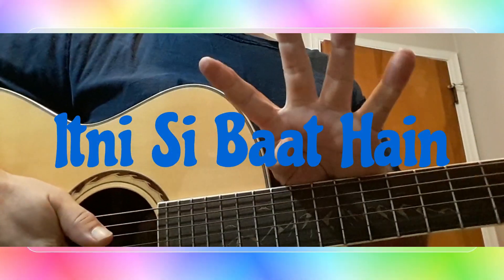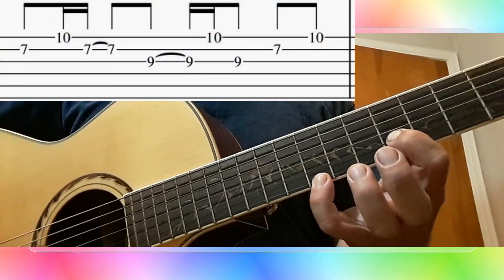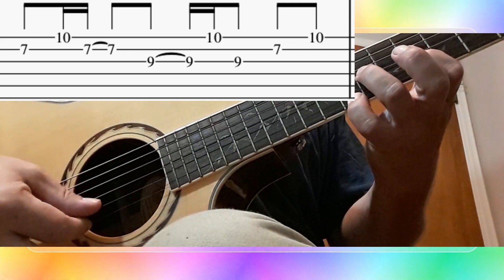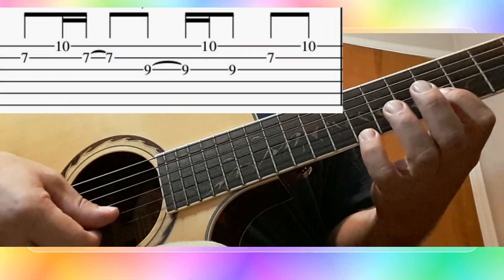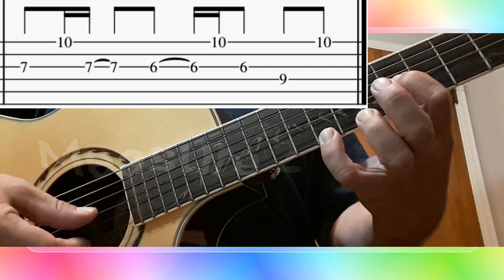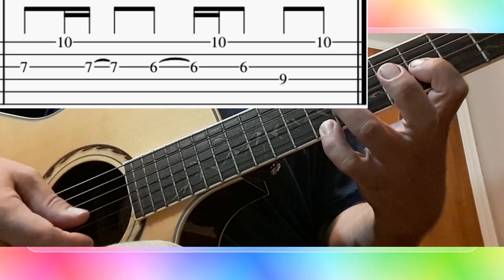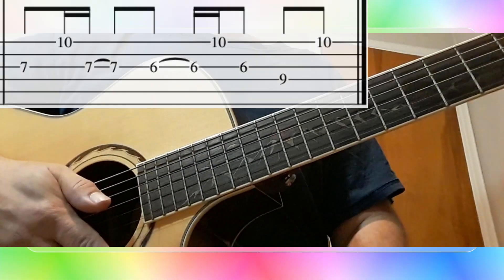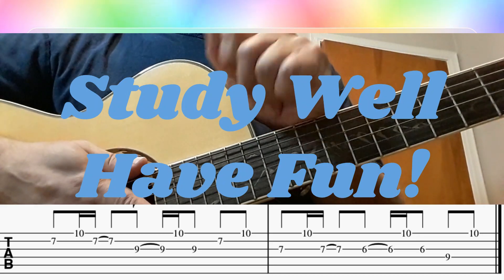How to Itni Si Baat Hain Intro with Guitar Tabs and Sheet Music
Sheet Music and Tabs -
Track for channel members -
Backing track -

Level 1 Membership = $2.99
 PDF of Sheet Music and/or Guitar Tabs for 1 current song. A current song is one that is added to this channel 30 days before or after your enrollment.

Level 2 Membership = $4.99
 PDF of Sheet Music and/or Guitar Tabs for 1 current song and 1 song from the back catalog. The back catalog includes all songs on this channel that have been posted 30 days or more prior to your enrollment.

 Level 3 Membership = $9.99
 PDF of Sheet Music and/or Guitar Tabs for 2 current songs and 2 songs from the back catalog.

Indian Sheet Music and Guitar Tabs presents the highest quality Indian Sheet Music transcriptions and guitar tabs available.
  Please compare the content you find here with any and all similar providers.

    Quality Matters!
    Higher Standards = Results

   10 Reasons Indian Sheet Music and Guitar Tabs is your #1 source for learning the music you love

1. Accuracy
2. Proper Notation
3. Lyrics included in notation
4. Chord Symbols included in notation
5. Guitar Video Demonstrations in "real time"
6. Selection and Variety
7. Tempo markers included in notation
8. No conversion to midi followed by conversion to notation apps used
9. I have a degree in music and work full time in the field
10. Layout and readability